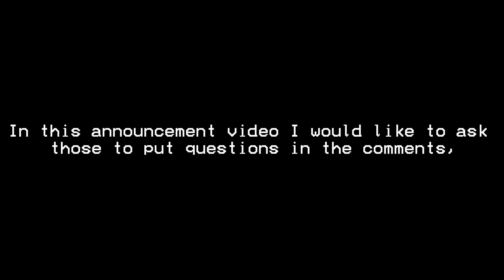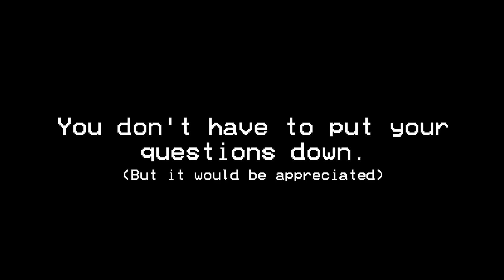QnA Announcement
NOTE: I will also take comments from my other videos, as long as they are questions.